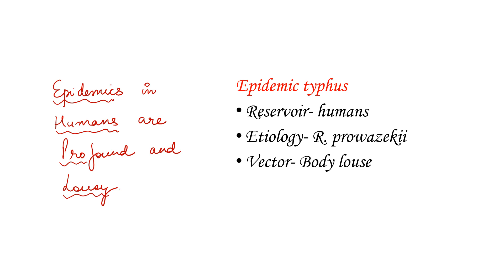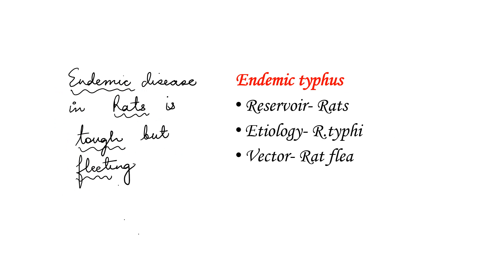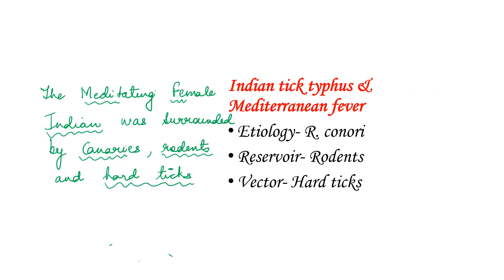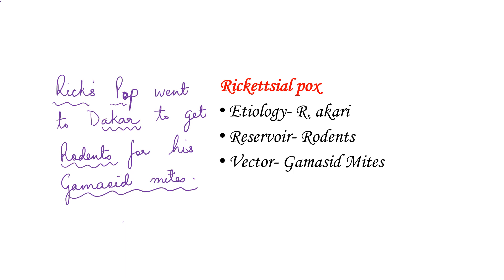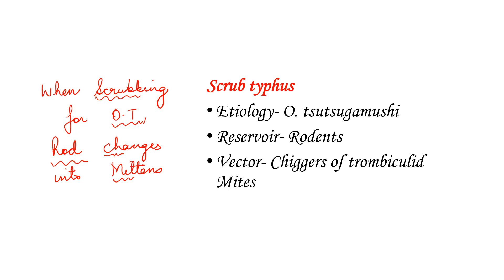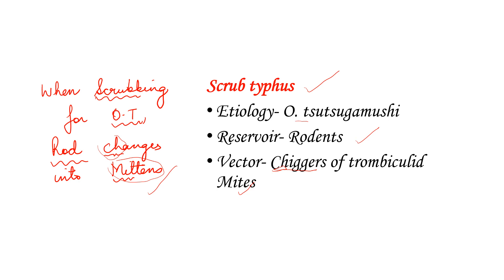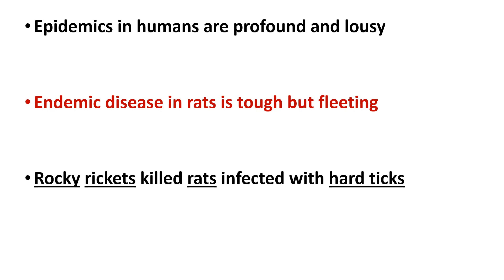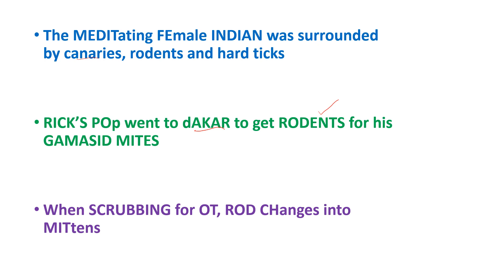Mnemonics for Rickettsia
Six mnemonics to remember etiology, vectors and reservoirs of Rickettsia. By Dr. Shivika J. Sethi, MD Microbiology (National level Microbiology Faculty in India).